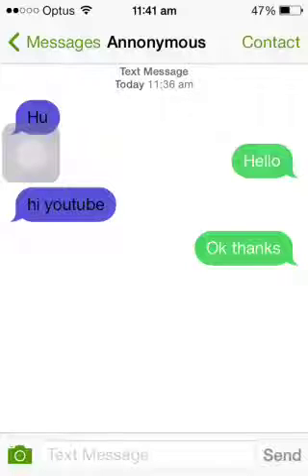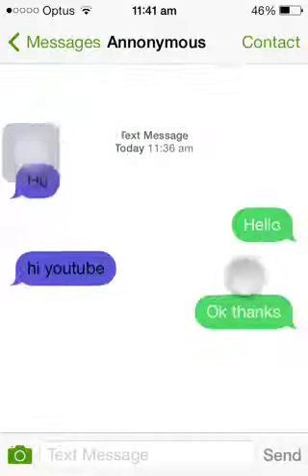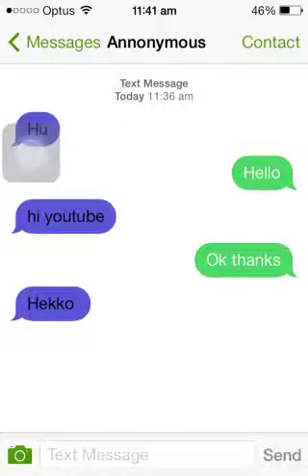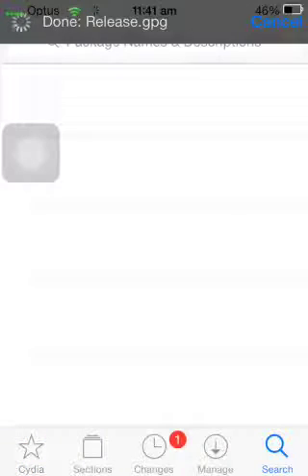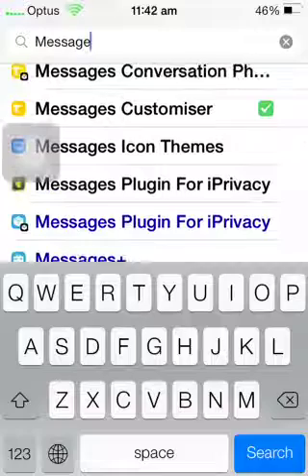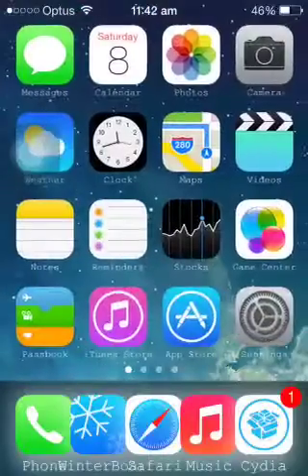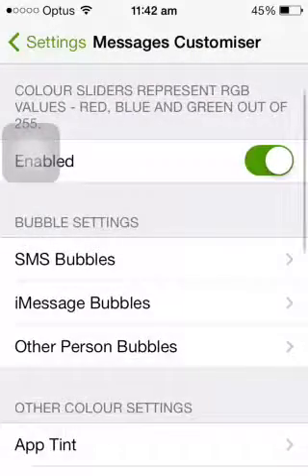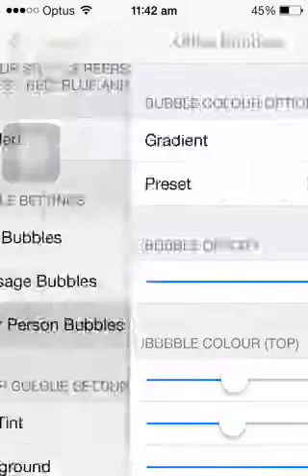How To Download Message Customizer Ios 7 Cydia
Hope this vid helped and let me know If you want me to do a top 10 Cydia tweaks